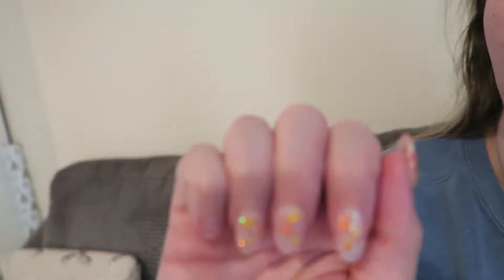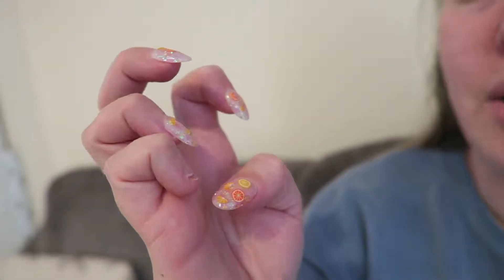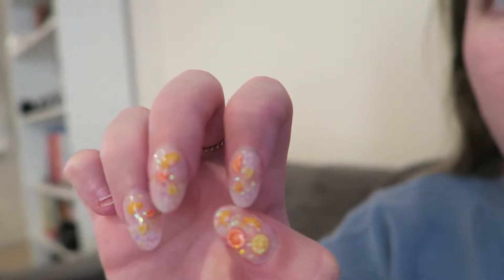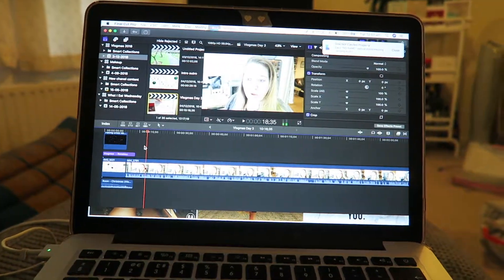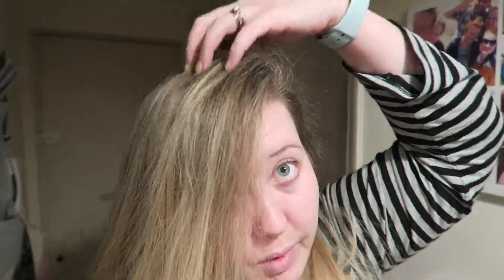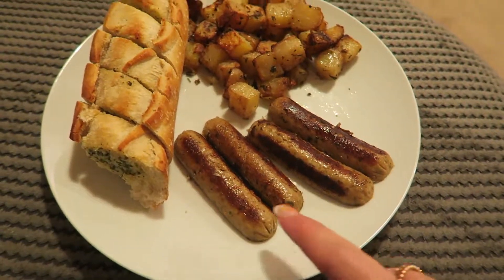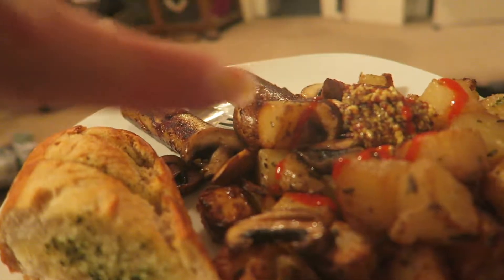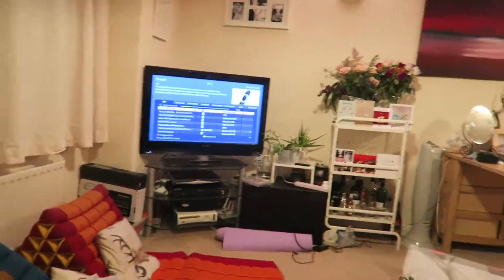Vlogmas Day 4 | Becky Julia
Hope your enjoying the blogs I'm starting to get into it a little more :)